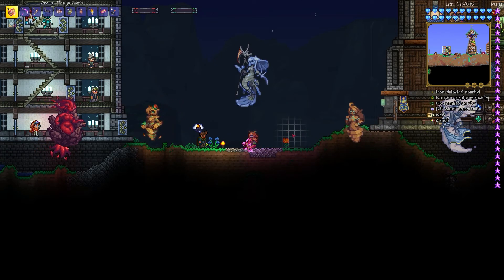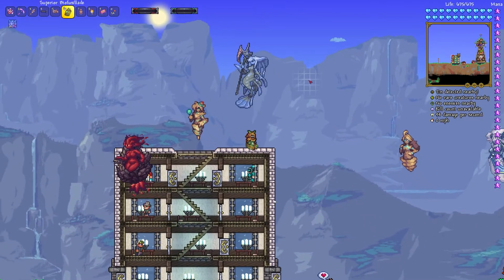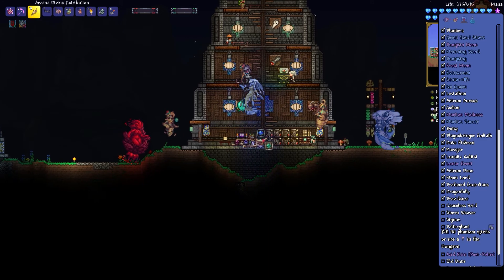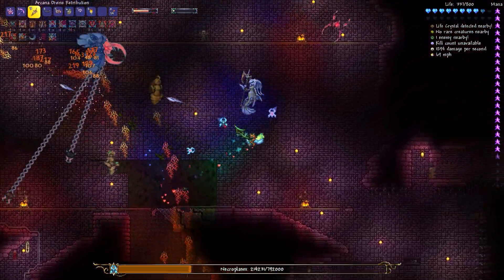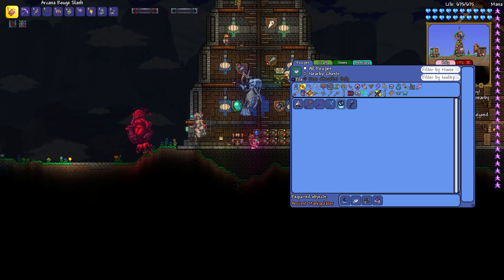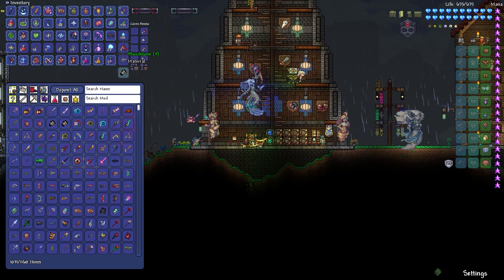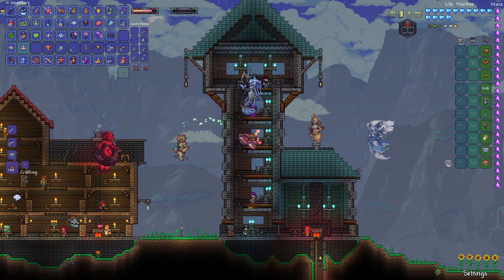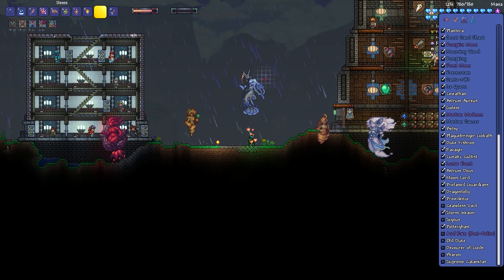Storm Weaver In The Sky | Terraria: Calamity Mage - Episode #33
Zen heads deep into the dungeon for more attempts against Polterghast before he takes to the sky to fight the Storm Weaver!